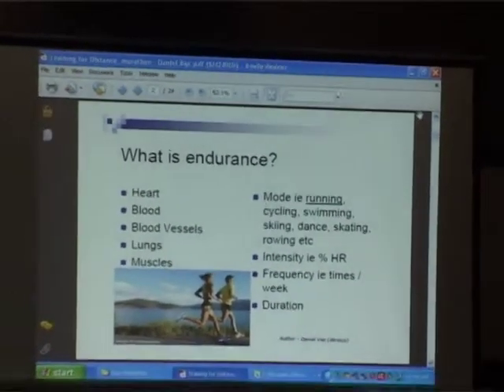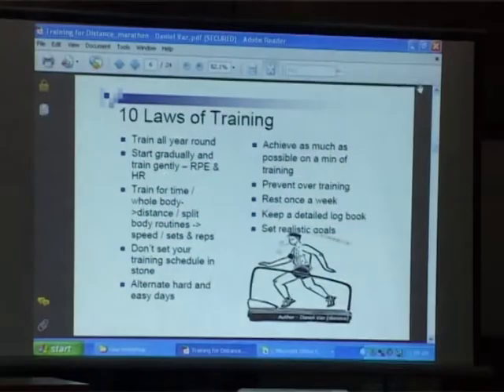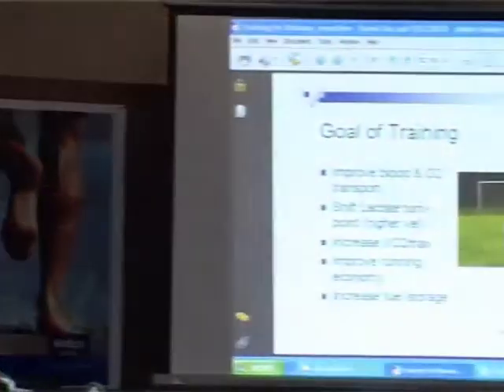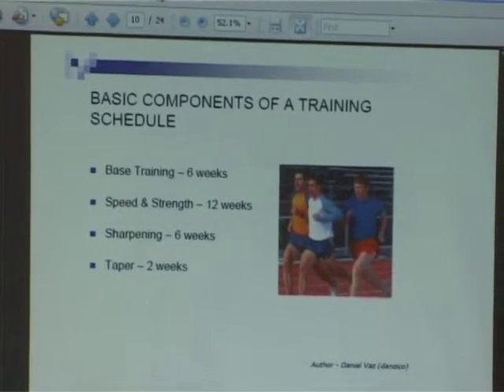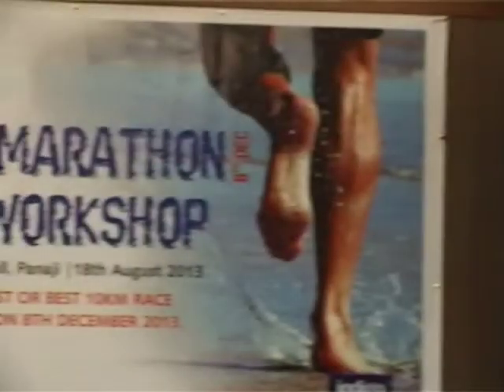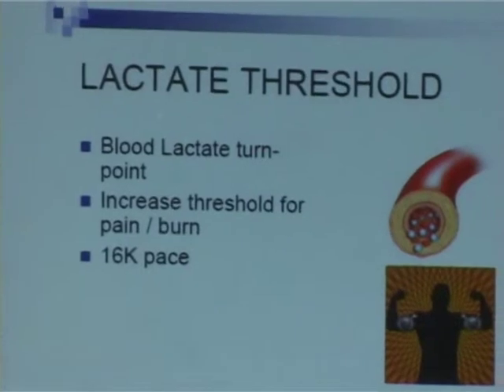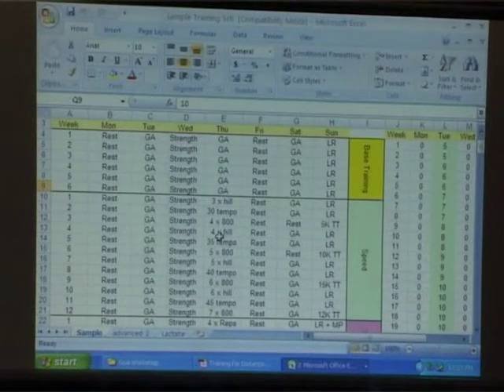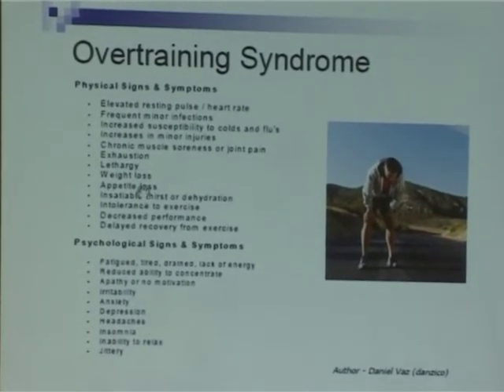S3EP5: Daniel Vaz ( Zico ) - Training Essentials and Beyond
Daniel Vaz ( Zico ) dives deep into what it takes to train well to run a Half Marathon well. Covering the entire gamut of training Dan covers all bases.